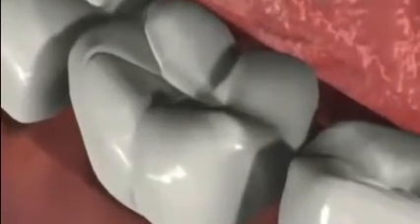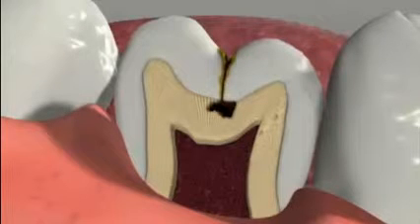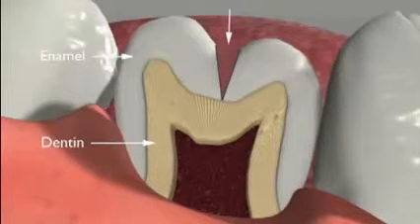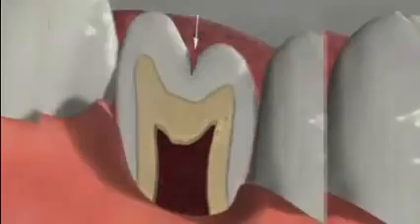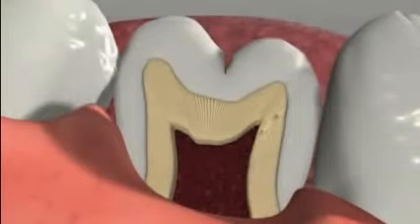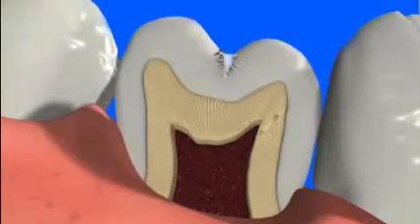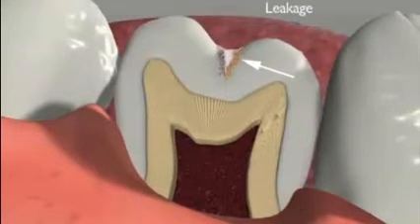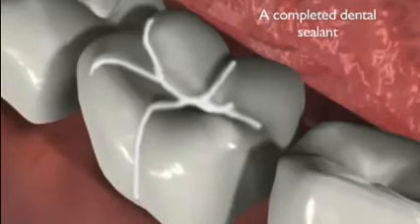Dental Sealants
Jamaica Cosmetic Dental Services is a Family and Cosmetic dental office providing patients with the most advanced technology within a relaxing environment.  At JCDS, you are family.  We are the leaders in "WOW" Customer Service in Jamaica.  We focus on one patient at a time and will ensure that all of your questions are answered.  You will rarely have to wait past your appointment time, and will benefit from the vast amount of knowledge and skill of our Dentists and our team.